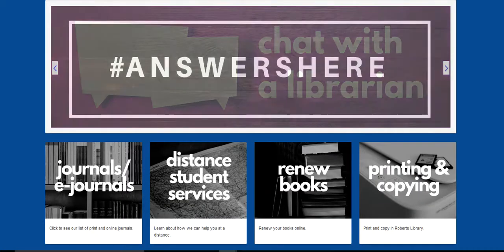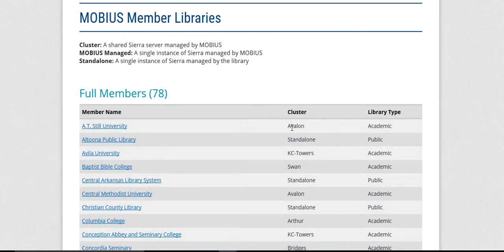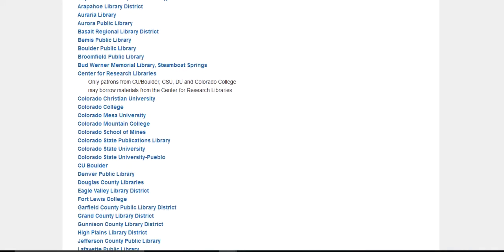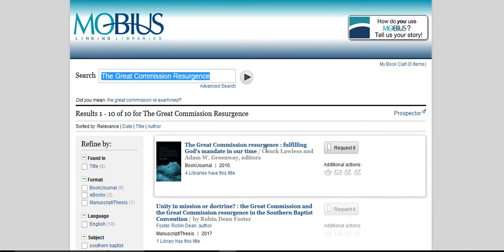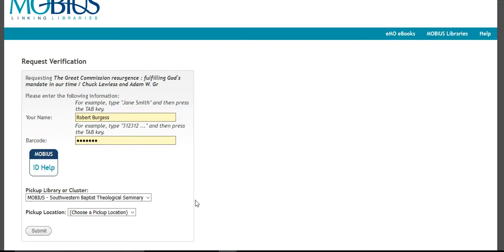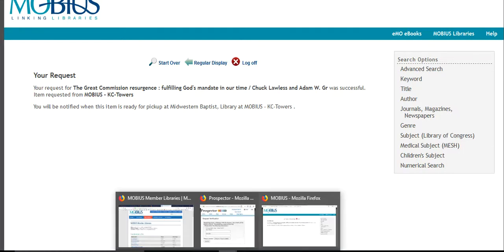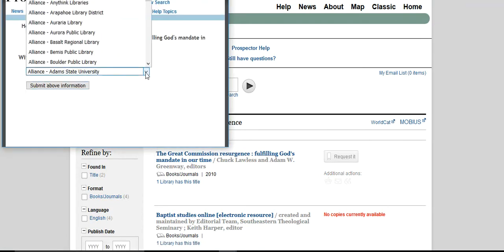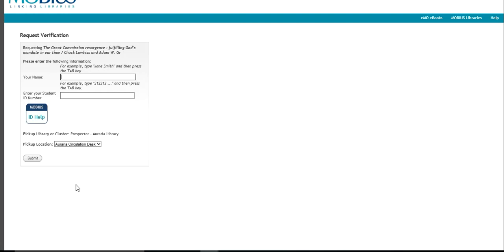How to request a book from MOBIUS to be sent to a Library near you